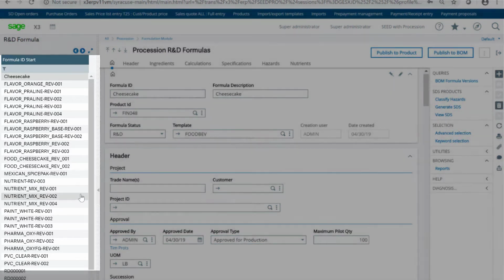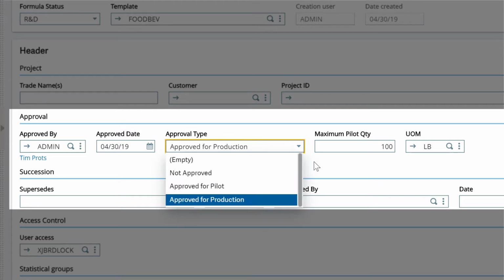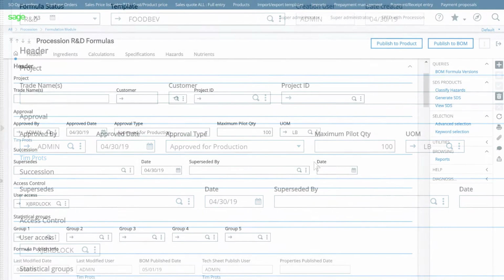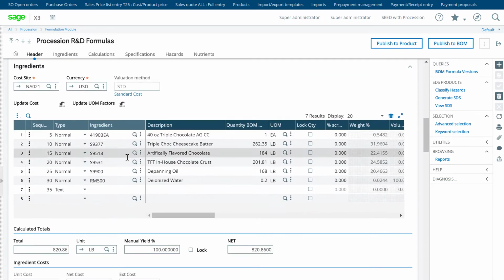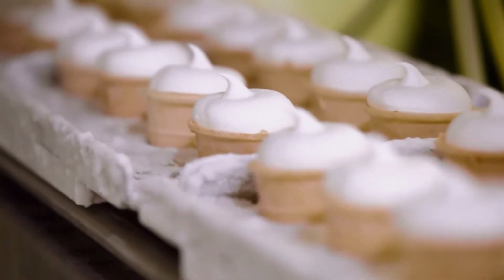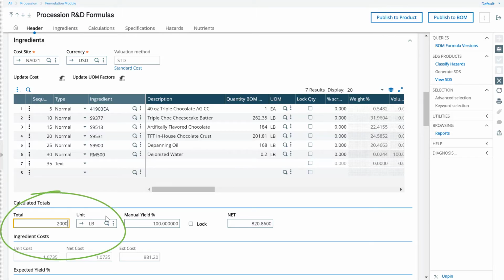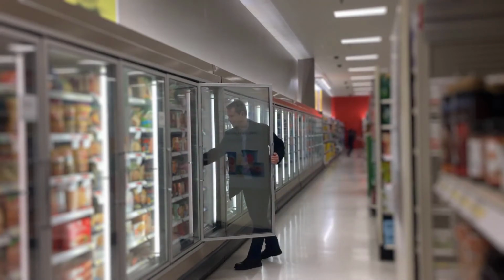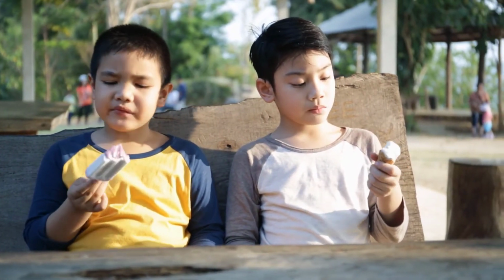Recipe Management for Food Processors in Sage X3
Managing Recipes is a critical process for Food and Beverage Manufacturers. Maintaining consistent recipes is crucial for building trust with customers, ensuring that they are able to purchase their favorite products over and over again.  Sage X3 provides a secure built-in recipe management function so that food producers don't need to rely on outside sources and risk recipe tampering.